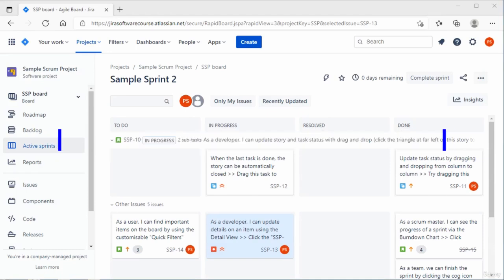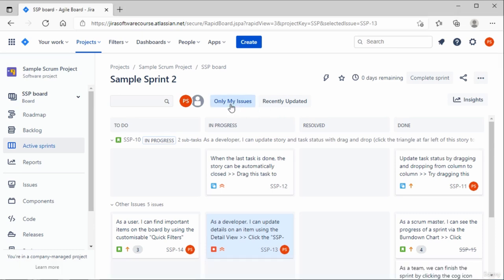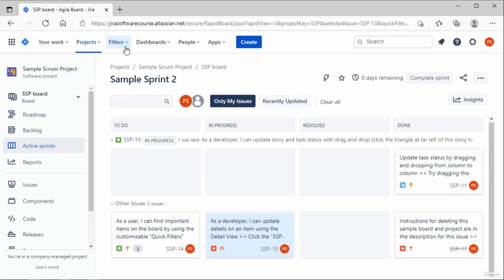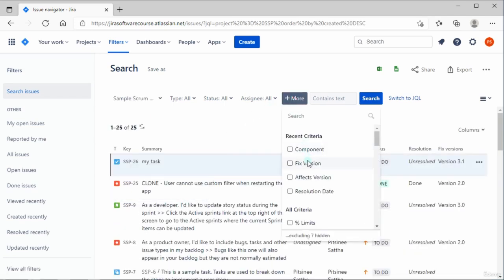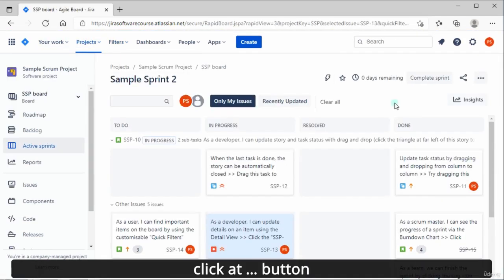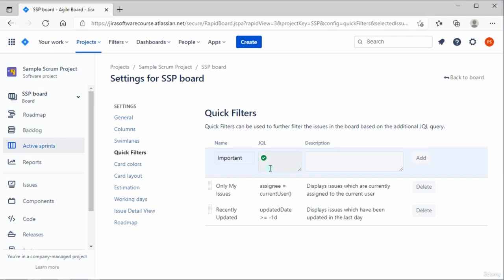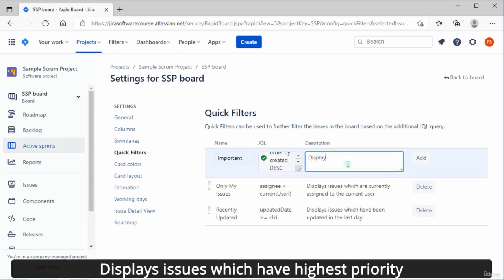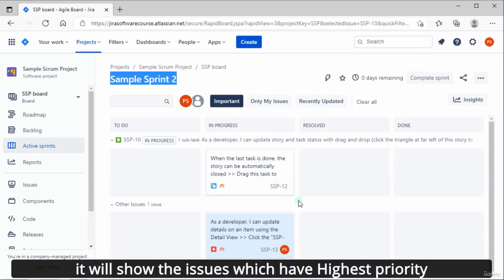15. Adding Quick Filter on Agile Board